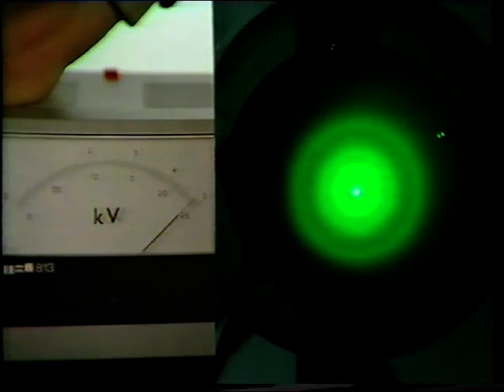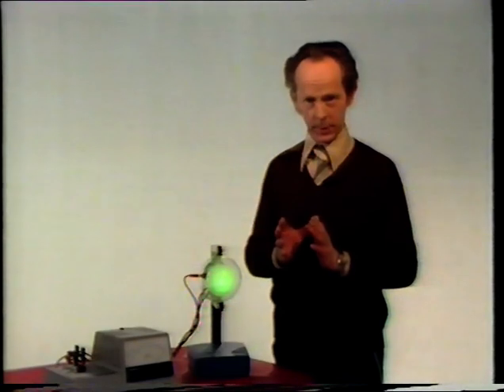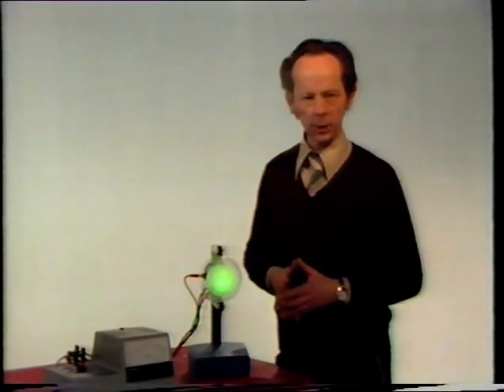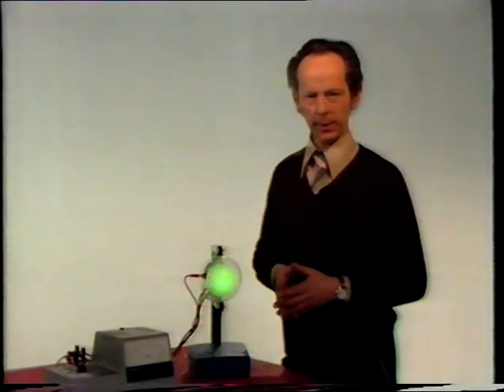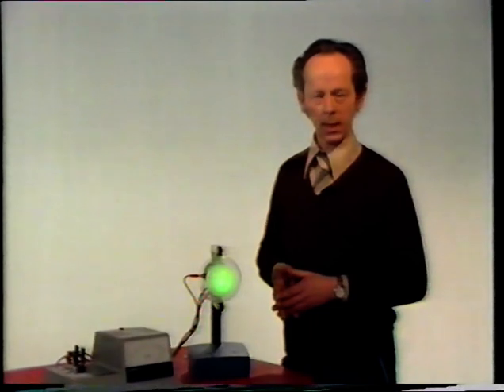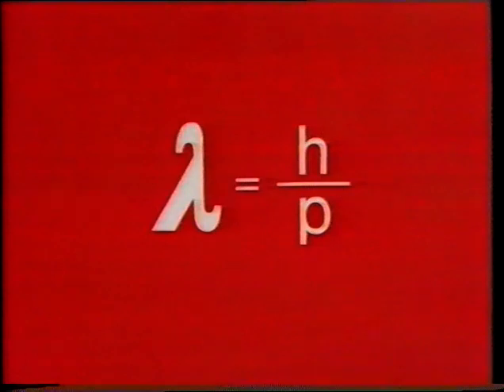Electron beam rings and De Broglie